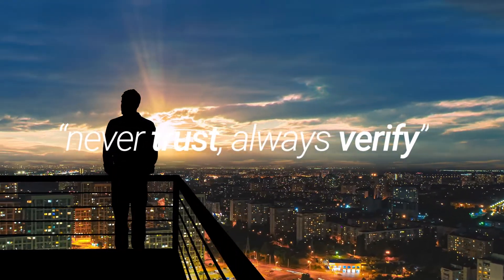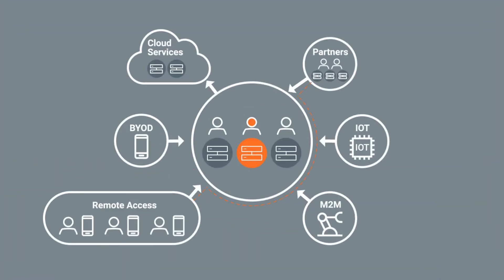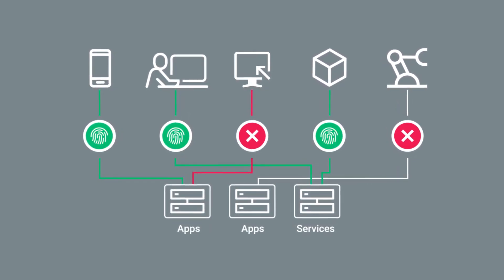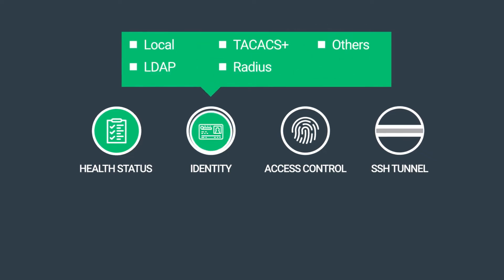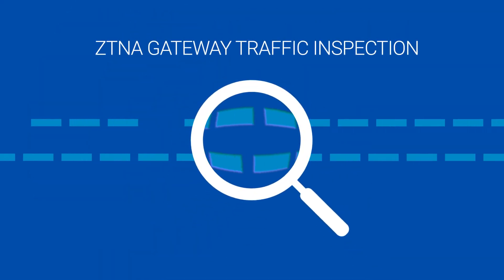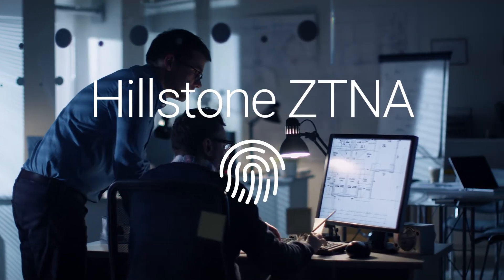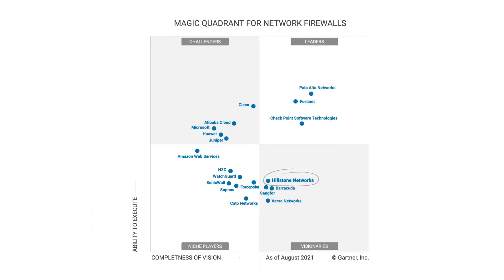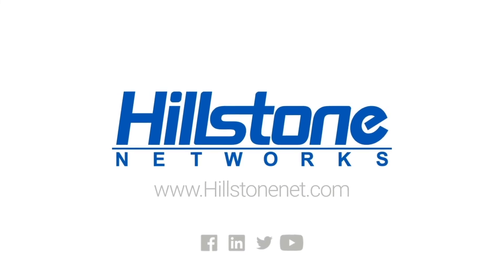Hillstone ZTNA Solution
Hillstone combines the capabilities of the Hillstone Security Management (HSM) Platform with our NGFW product line to offer our clients ZTNA features. Hillstone ZTNA supports a wide range of authentication schemes, popular enterprise devices, and operating systems. HSM enables scaled deployment and management. With ongoing investment into the research and development of our solutions, our ZTNA implementation will be delivered at a broader scale, exhibit more advanced intelligence, and support more deployment options in the near future.